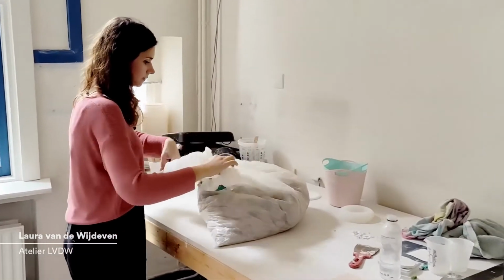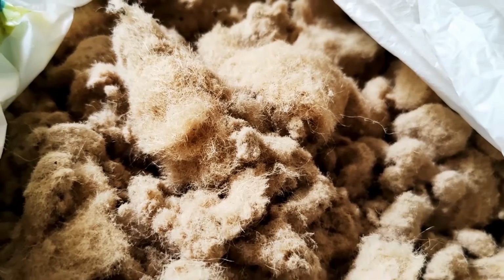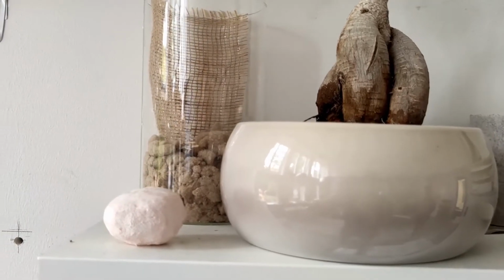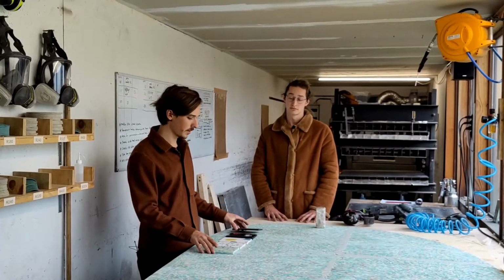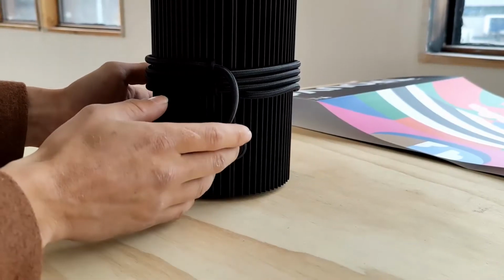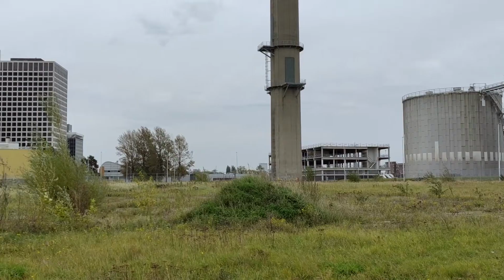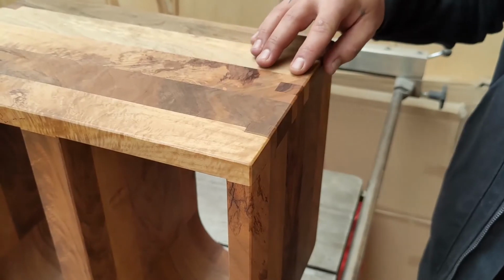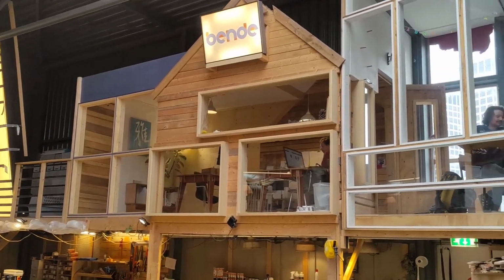Isola Design District presents Design Studio Visits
To celebrate design, Isola Design District went to Rotterdam where our design scout Wisse Trooster visited three studios of our design community. This short movie is an extra way to promote the designers in this special and hard time. We invite you to watch the full movie on our Streaming page on isoladesigndistrict.com, or on our Youtube page, to learn more about Atelier LVDW, Plasticiet, Cohors, and Studio Verbaan and see the designers' workspaces. Thanks to Mazda Motor Europe for supporting this initiative.